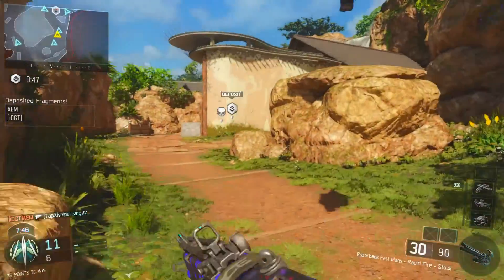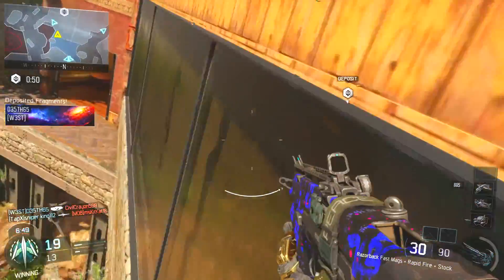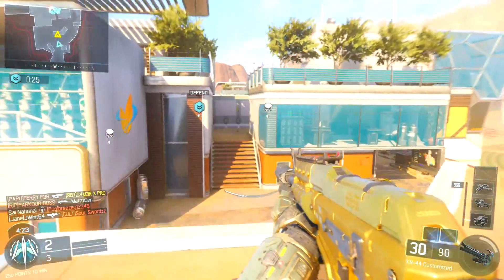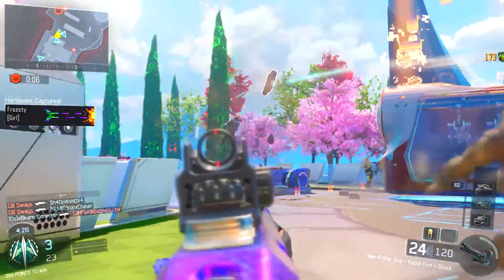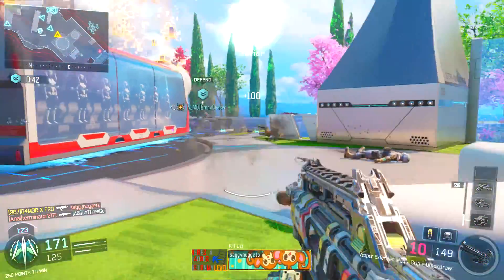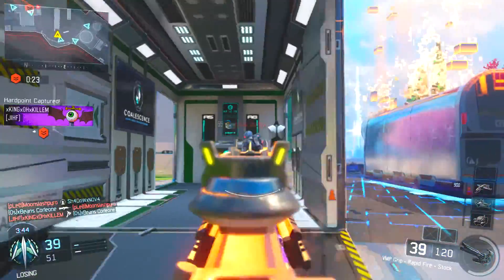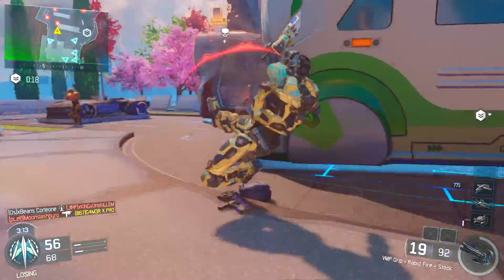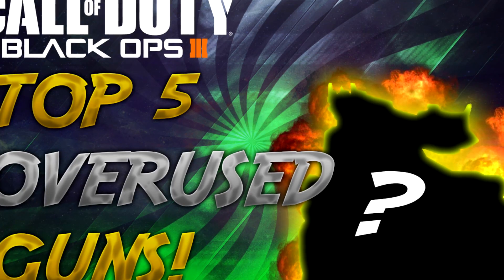Top 5 "MOST OVERUSED" Guns in Black Ops 3!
I hope you guys enjoy this Top 5, my first ever on this channel! Thank you all so much for watching, I spent a lot of time on this. :)

-Video was uploaded by TheG4M3RPro